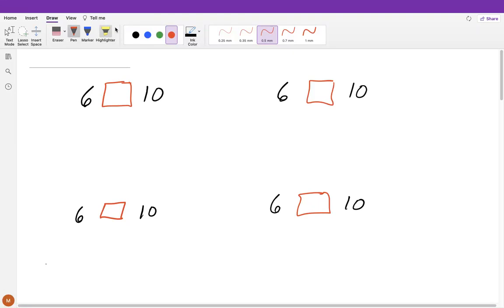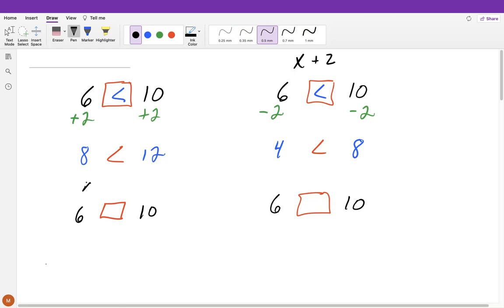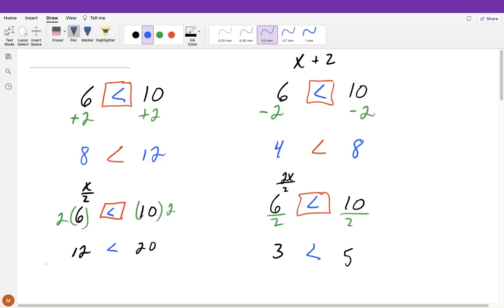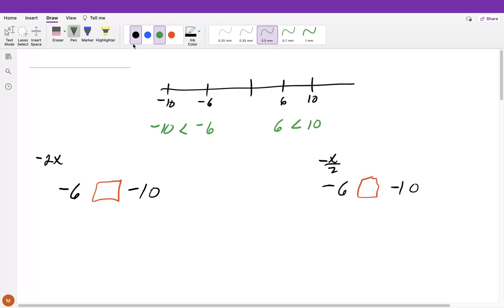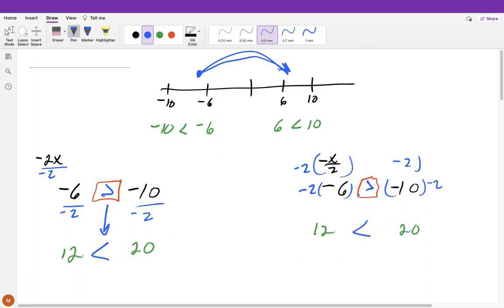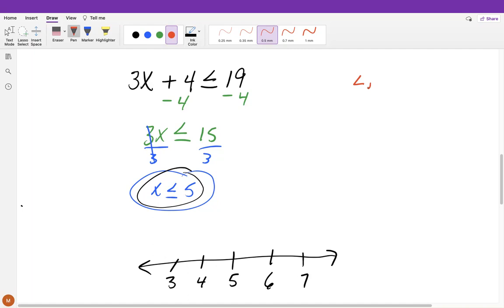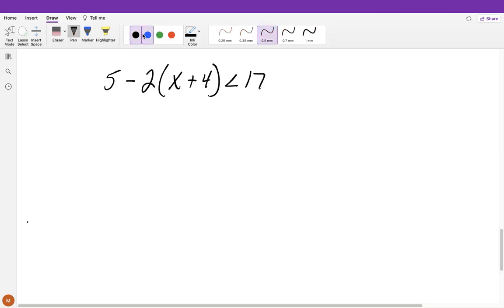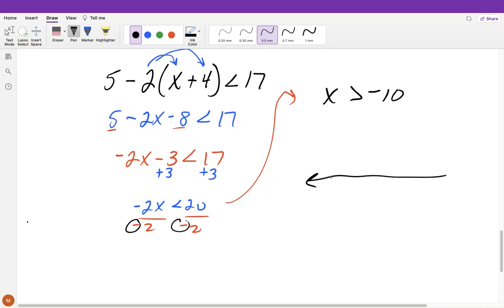Solving and Graphing Inequalities